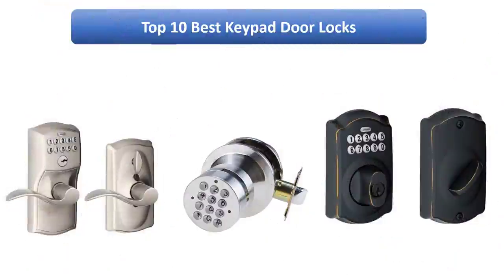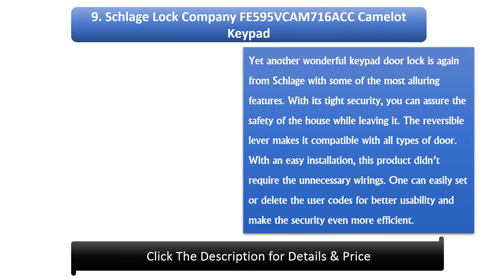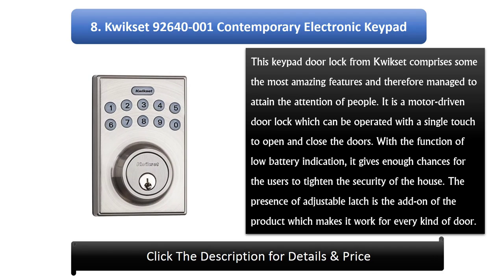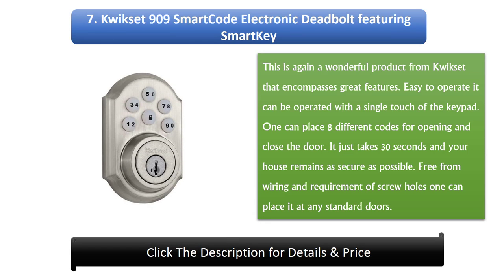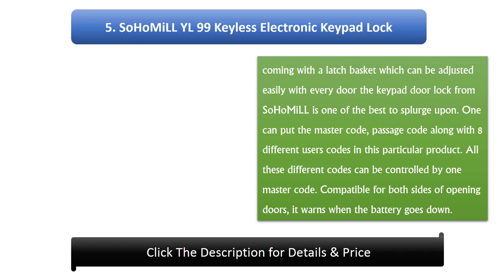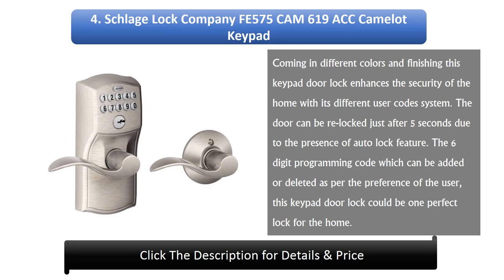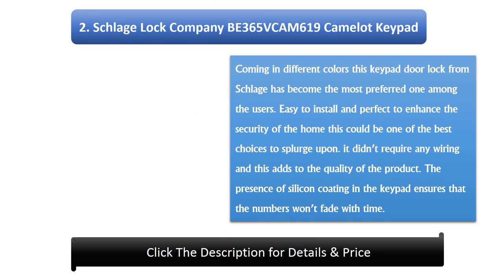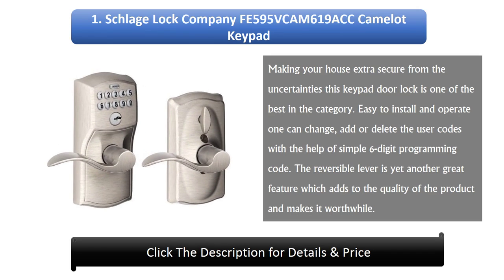10 Best Keypad Door Lock - [Smart Door Lock]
Hi guys, I am going to show video review on the top 10 Best Keypad Door Locks on the market. Get your smart door locks from here

Top 10 Best Keypad Door Locks